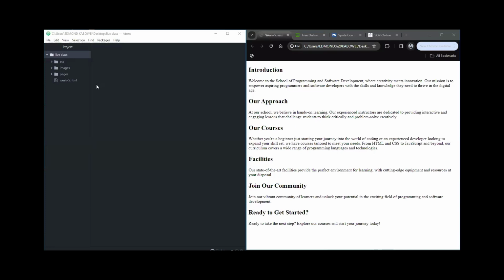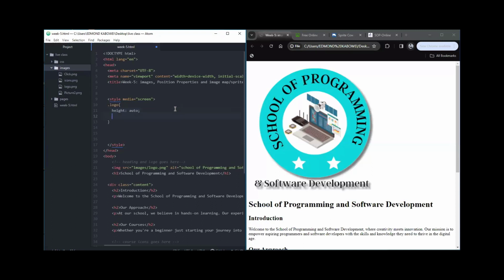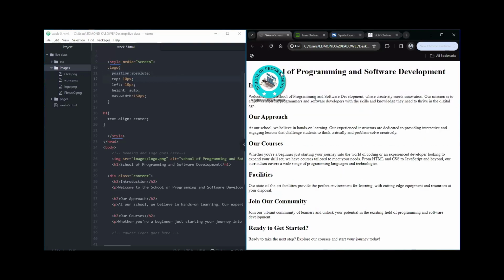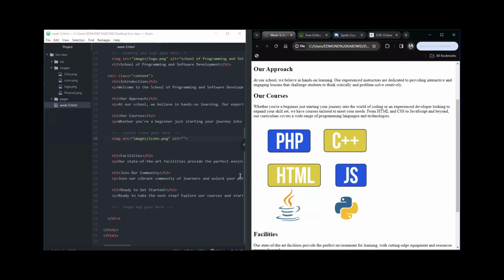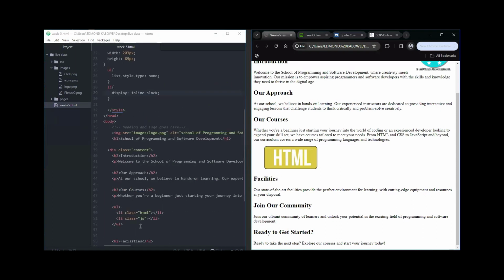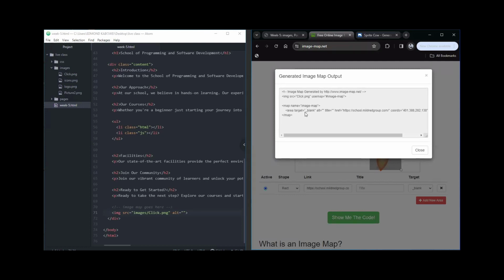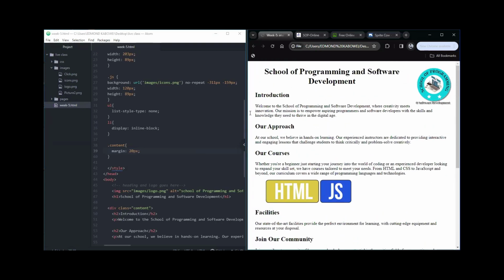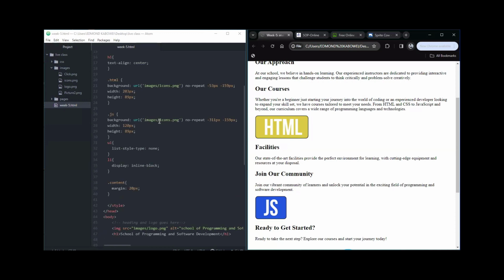Week5 Live Class : WebDev01-24A